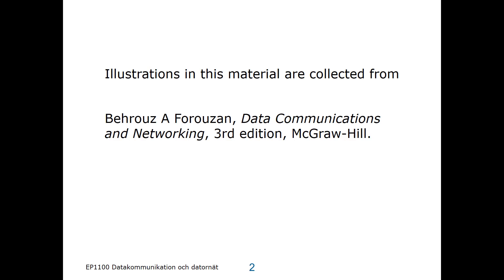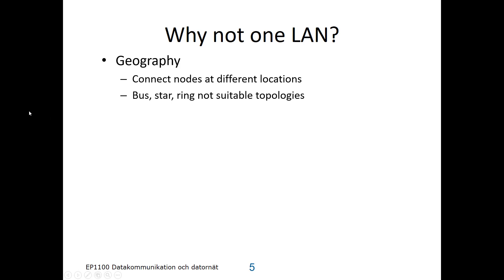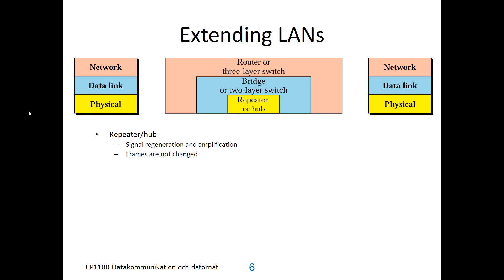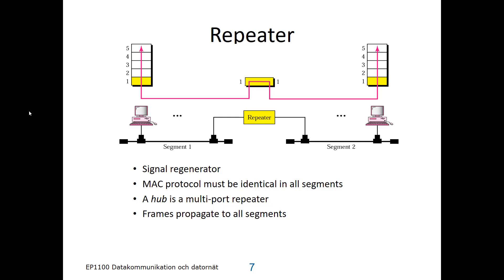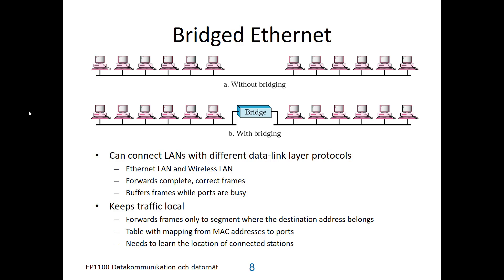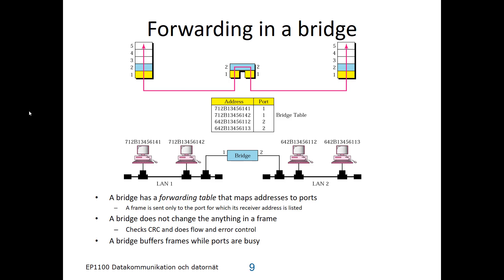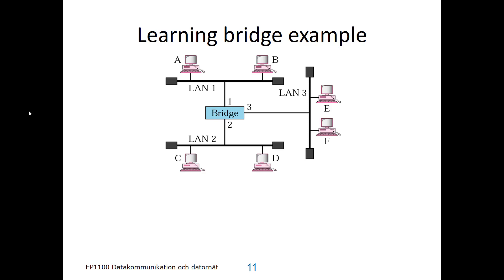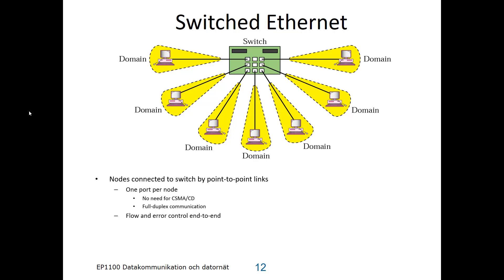Extended LANs and learning bridges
Levels of extensions of local area networks and learning of addresses for forwarding.